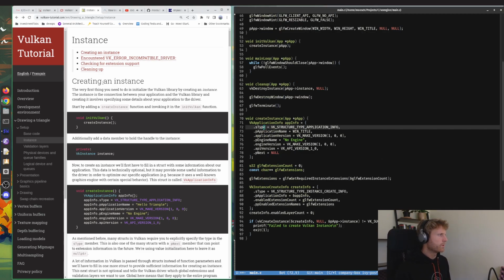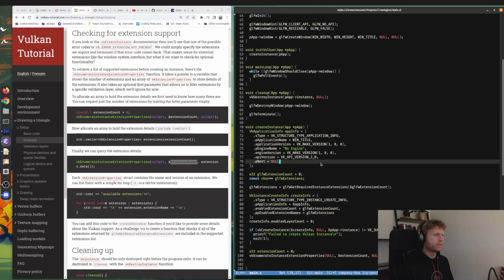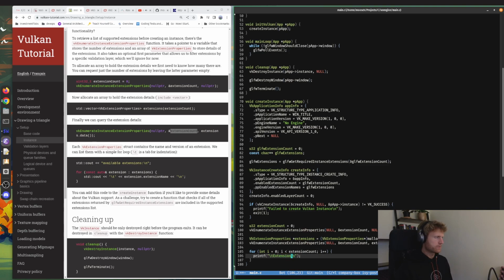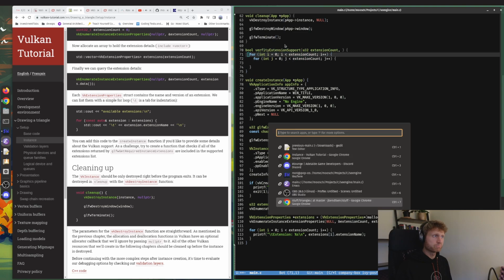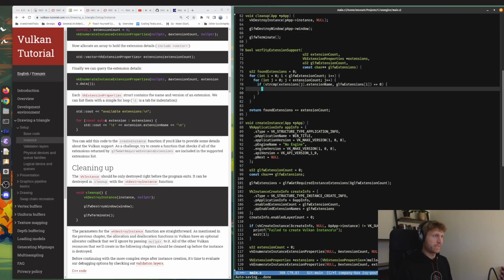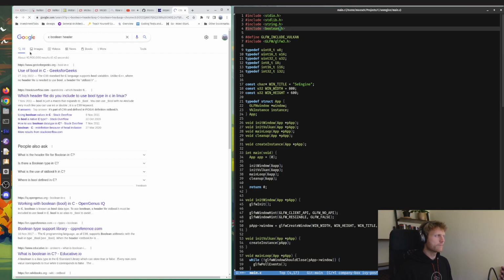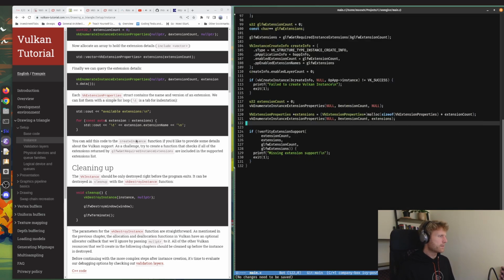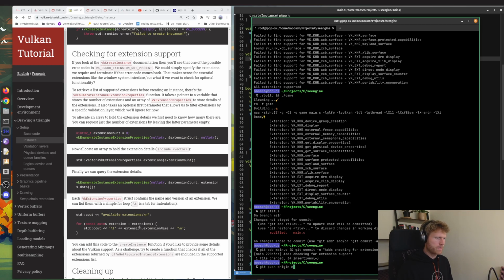003 - Adding Extension Support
Adding and checking GLFW extensions are supported.